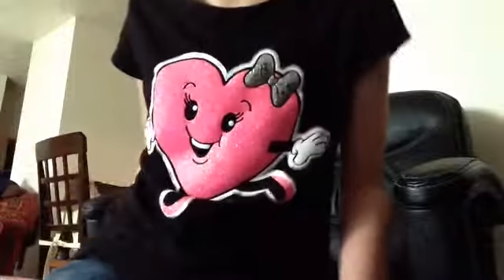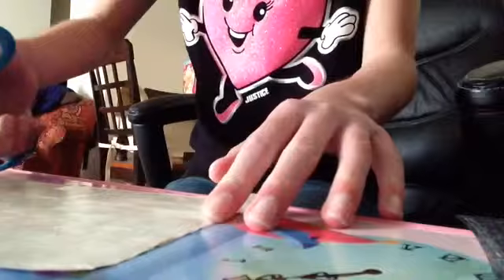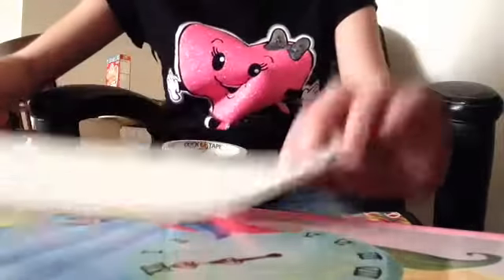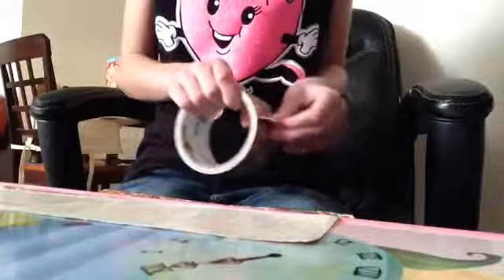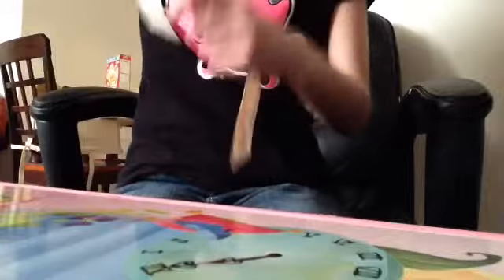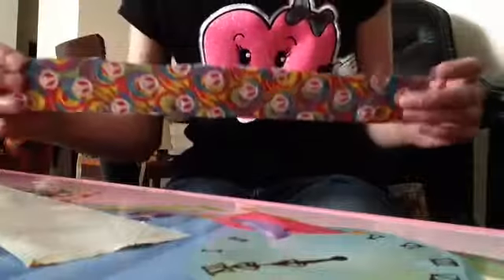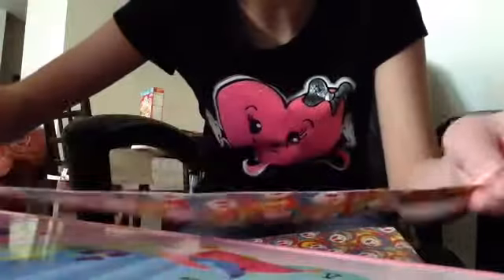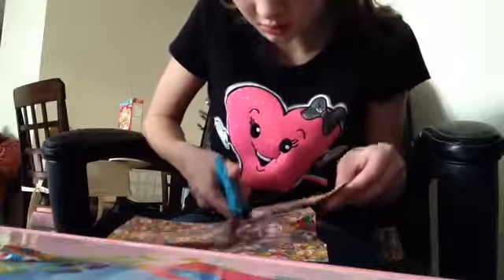How to make a duct tape wallet